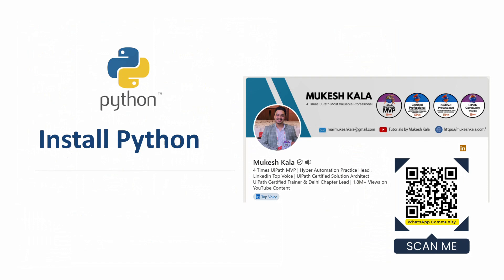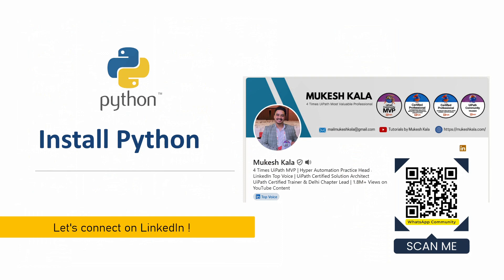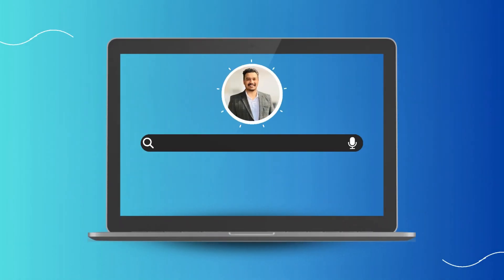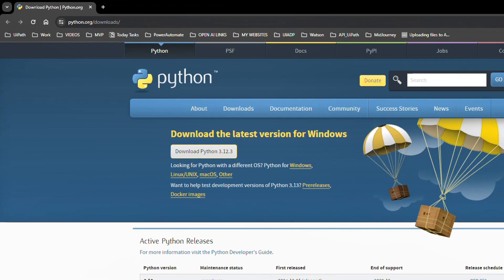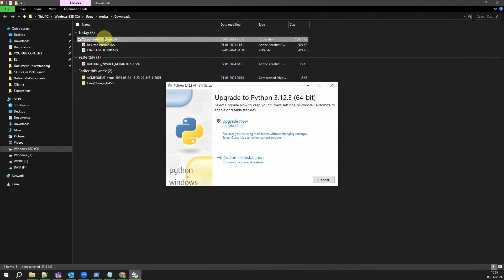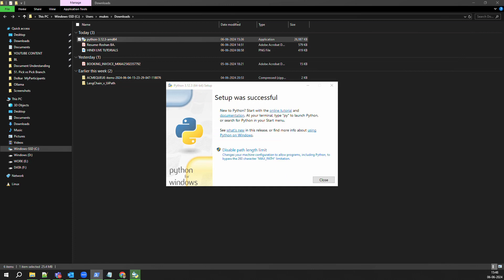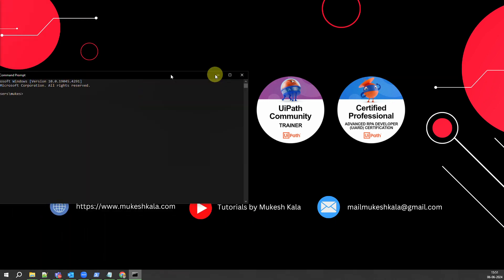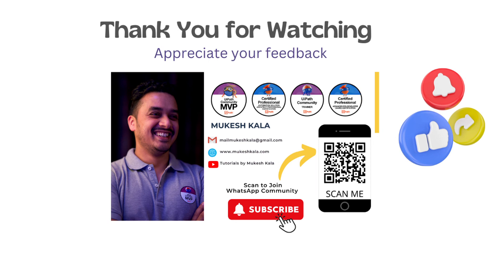Install Python in step by step manner | Beginners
This video talks about how to install Python in a step-by-step manner

 Happy Automation!

►►►►►► Tags ◀◀◀◀◀◀◀◀
Install Python
Python Installation